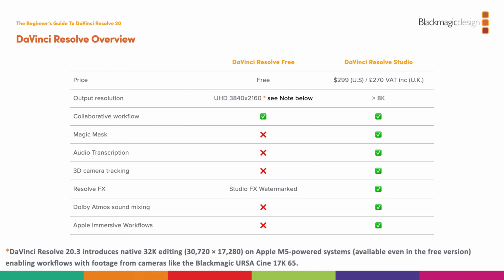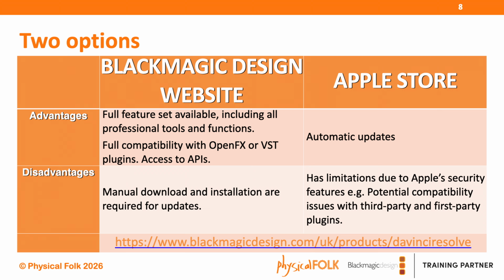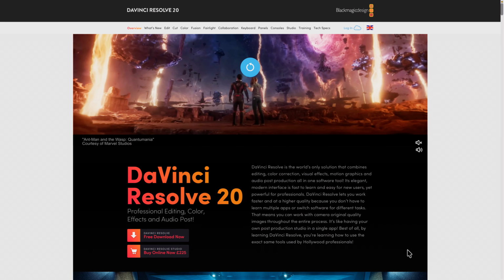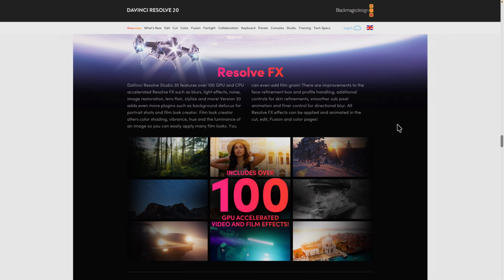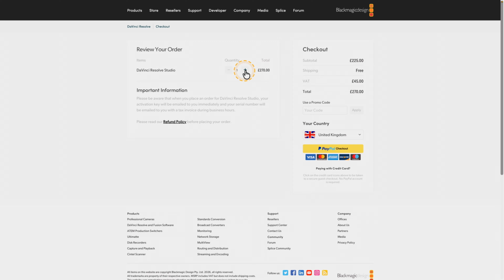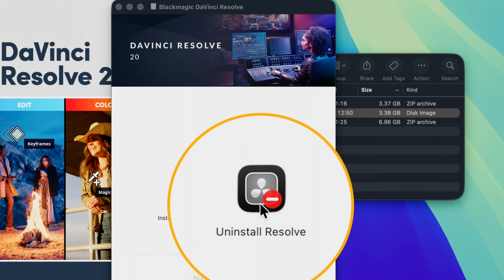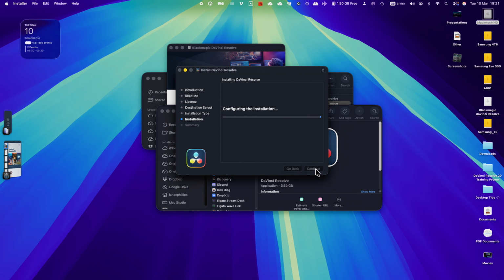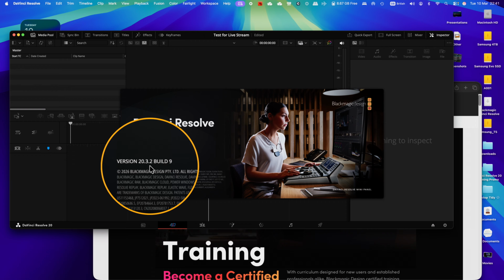How to Download and Install DaVinci Resolve 20.3.2 Free!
This edited tutorial, from my live stream, shows you the main features of DaVinci Resolve as well as how to download and install it for free!

You can download your free copy of DaVinci Resolve 20 at Blackmagic Design's official website here:

00:00 - Start
00:02 - DaVicni Resolve Overview
00:06 - Studio vs Free Version
03:07 - Where to Download
03:18 - Two Apple install options
04:49 - Demo of Apple Store download
05:46 - Blackmagic Design Website
07:16 - 5 Apps in 1
08:07 - Multi-User Collaboration
08:36 - Pages in Resolve
09:45 - Free Effects Plug-ins included
09:58 - AI Neural Engine
11:09 - Works with 3rd Party Plug-Ins and Storage
11:16 - Keyboards and Speed Editor
11:23 - Get Studio Version for Free
11:52 - Color Panels
12:04 - Audio Consoles
12:35 - Download Buttons
13:31 - Download Options for your Operating System
14:27 - Once Downloaded
14:44 - Opening the Zip file
15:14 - Apple DaVinci Resolve Installer Application
15:21 - Studio version of the Installer
15:27 - DaVinci Resolve User Manual
16:05 - Uninstall DaVinci Resolve option
16:23 - Computer Spec for Resolve
16:39 - User Agreement
17:09 - Custom Install
17:28 - Hack to install more than one version of Resolve on the same computer
18:31 - DaVinci Resolve in the Apple Doc
19:15 - Installation Location on a Mac
19:35 - Does installing a fresh version of Resolve delete your old projects?
19:46 - Installation Questions
20:25 - The Project Manager
20:31 - Creating a new DaVinci Resolve Project
20:35 - Choosing Media Location
21:35 - Help Menu in Resolve
21:45 - Official DaVinci Resolve Training Website
22:09 - Developer Documentation
22:27 - Version number
22:35 - Downloading Older Versions or Manuals
24:41 - My Contact Details
24:57 - Details about my DaVinci Resolve Book

Do let me know what video content you would like to see in the future.
With enough demand, I will be happy to make it.
I also have two other YouTube Channels:

A channel to share stories around art, history, and culture encountered along England’s historic Pilgrims Way.

About my personal journey as an actor and author.
I have written a follow-up video editing book for beginners called "Video Editing Made Easy with DaVinci Resolve 20". This is after the success of my first book, "Video Editing Made Easy with DaVinci Resolve 18".